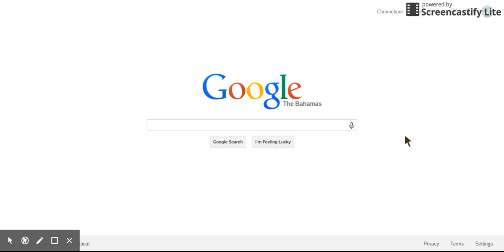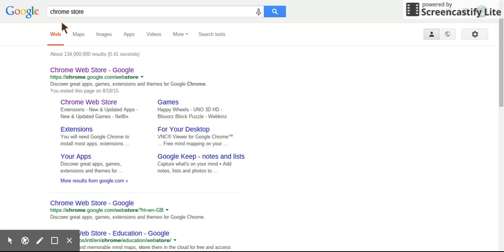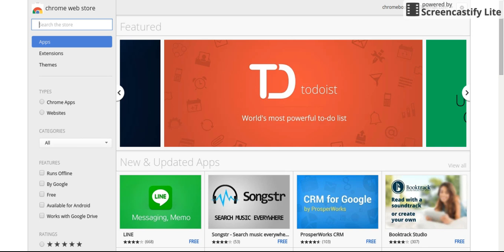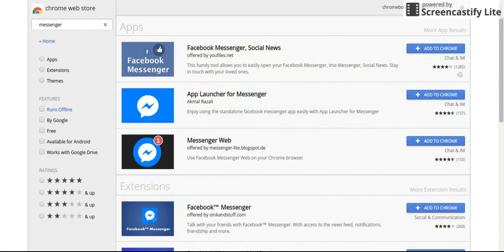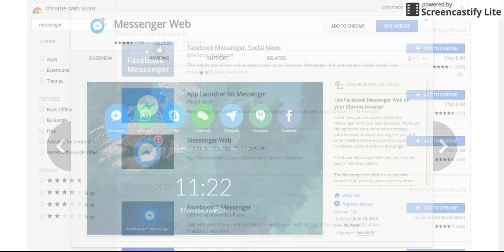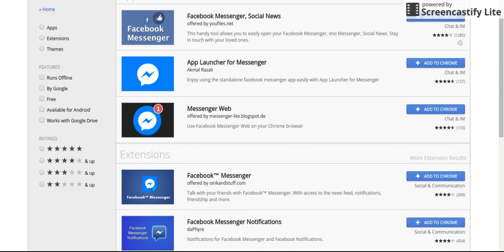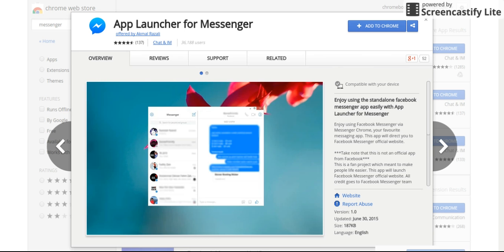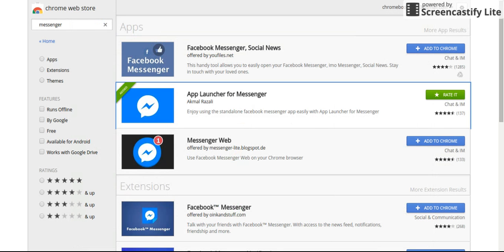How To Get Facebook Messenger On A Chromebook